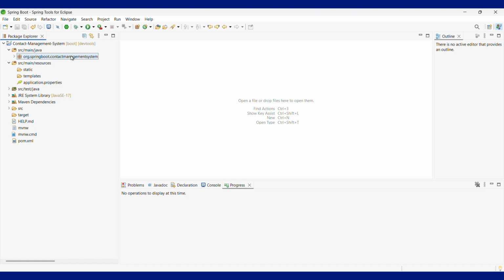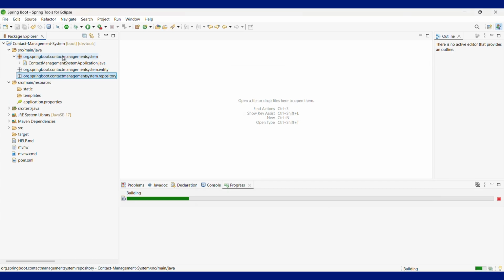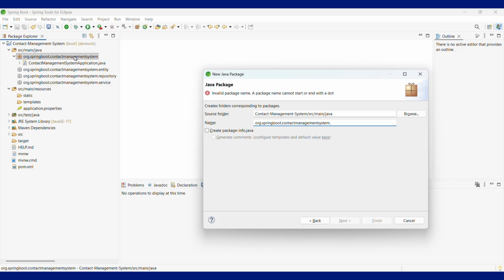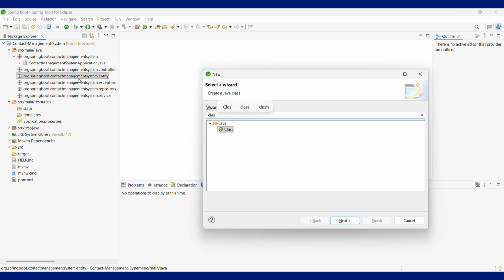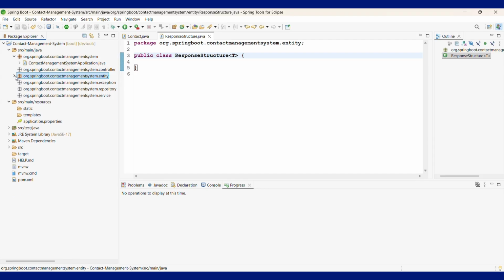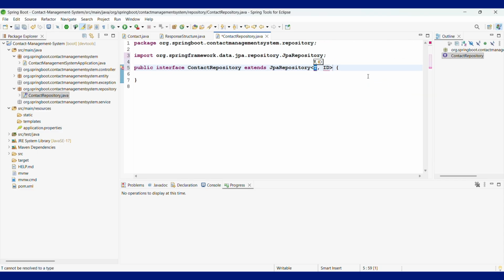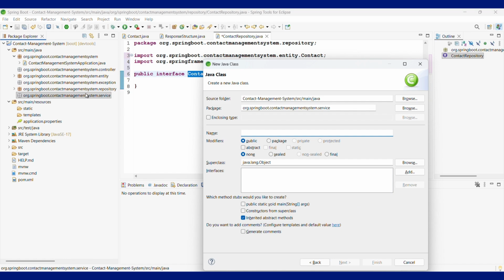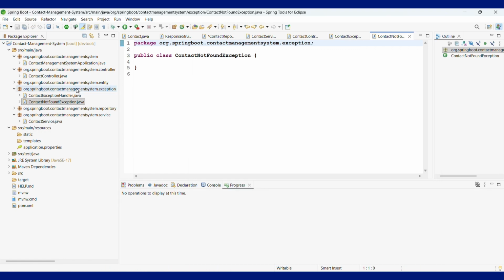E03 Contact Management System Backend Project | Spring Boot + MySQL | CRUD REST API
This playlist explains how to build a Contact Management System backend project using Java Spring Boot and MySQL. It covers CRUD operations, REST APIs, database integration, and Postman testing. Perfect for beginners, students, and interview preparation.

If you want next:

Part-wise video titles (Part 1, Part 2, Part 3…)

Playlist SEO keywords

Intro & outro script for the series